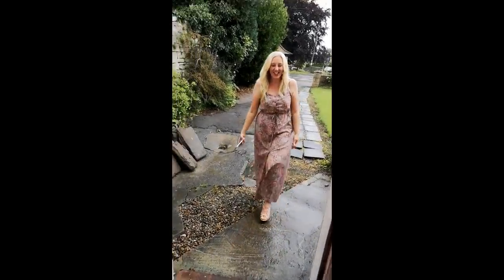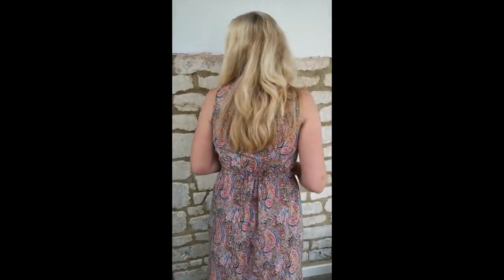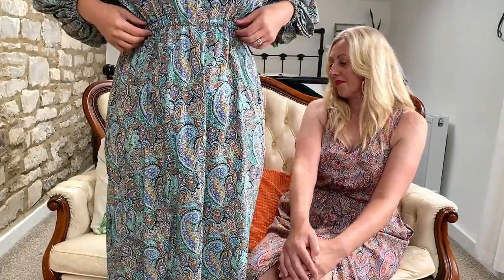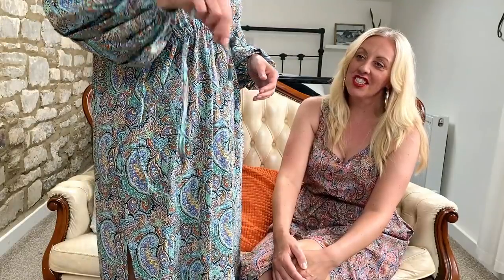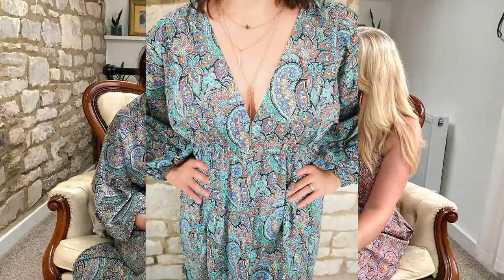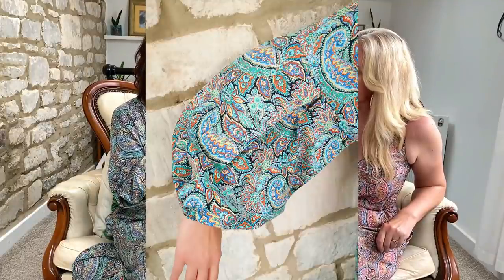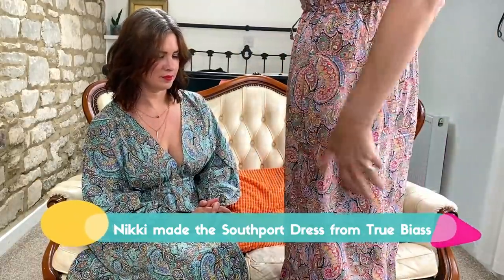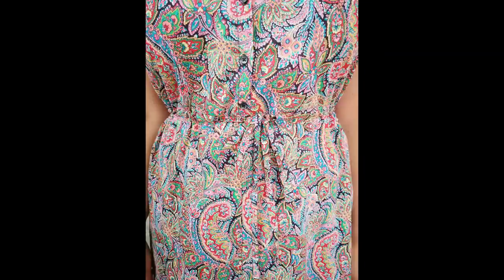Summer Maxi Dresses - One Fabric Two Ways!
In this sewing pattern review 2020 video, we discuss summer maxi dress patterns. We collaborated with Material Girl Laura who provided us each with 3 meters of gorgeous matching fabric (same print, two different color-ways). We secretly decided which patterns to sew and only revealed them to each other when they were complete! Imagine our surprise when we both ended up with a DIY maxi dress with a split.

Rachel used the Janice Paisley Pima Cotton Lawn for her sew a maxi dress with sleeves. The Material Girl Laura fabric is still in stock and you can find it here:

Nikki used the Monica Paisley Pima Cotton Lawn for her sew maxi dress with elastic waist. The Material Girl Laura fabric is still in stock and you can find it here:

Nikki used the summer maxi dress pattern by True Bias - the Southport Dress, which you can find

Pima cotton fabrics are a dream to work with and they move beautifully. The perfect fabric for lightweight summer maxi dresses ideas. You can find all of the Pima Cottons available from Material Girl Laura

We hope you enjoy our sewing pattern review!